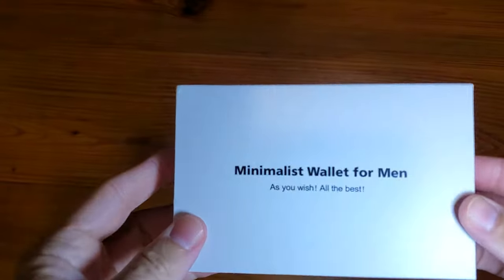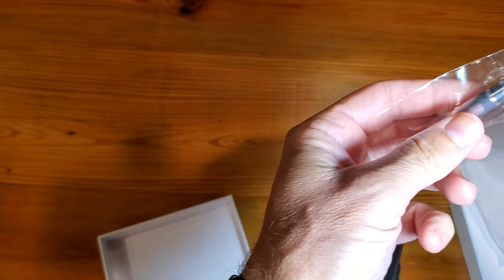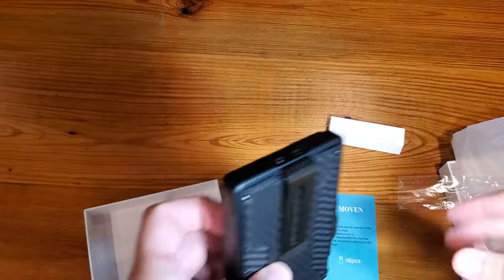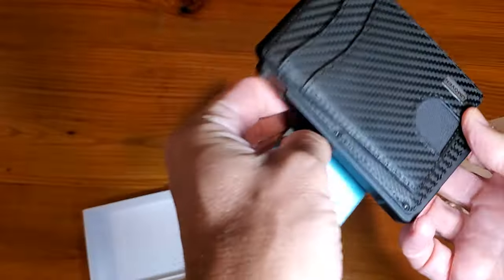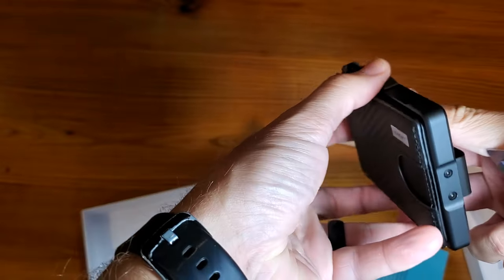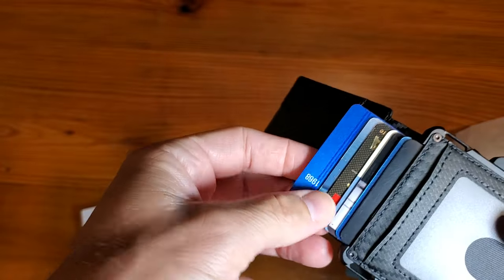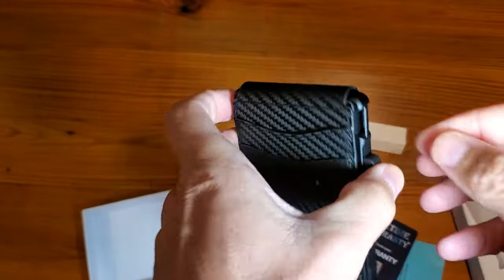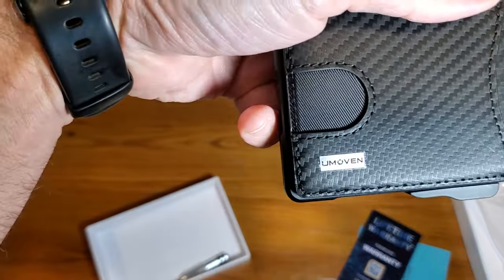umoven Wallet for Men Review 💲✅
Many men struggle with bulky, outdated wallets that not only ruin the lines of their outfits but also make it hard to find what they need quickly.

Introducing the umoven Slim Leather RFID Blocking Bifold Minimalist Wallet! This sleek and stylish wallet is designed to address all your wallet-related woes.

Step 1: Click the Amazon link below to view the product:
Product Listing: umoven Wallet for Men - Slim Leather RFID Blocking Bifold Minimalist Wallet with Metal Pop-Up Card Holder, Money Clip, Credit Card Slots - Men's Wallet with Gift Box, Carbon Fiber

Step 2: Once on the Amazon page, select your preferred color and quantity. The umoven Wallet comes in various shades to suit your personal style.

Step 3: Click 'Add to Cart' and follow the prompts to complete your purchase. Don't forget to check out the exclusive offer that includes a sophisticated gift box, adding a touch of luxury to your purchase.

Upgrade your wallet game now with the umoven Slim Leather RFID Blocking Bifold Minimalist Wallet! Experience the convenience, style, and security it offers.